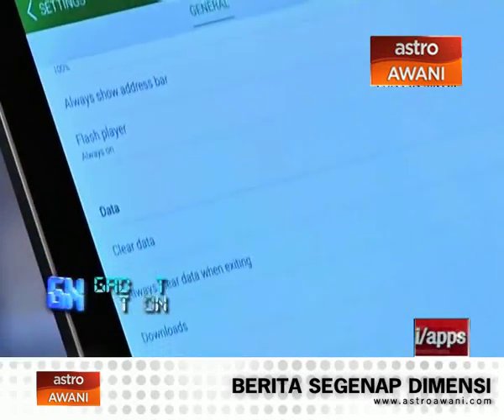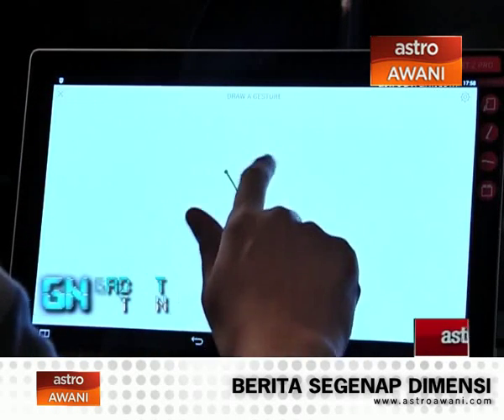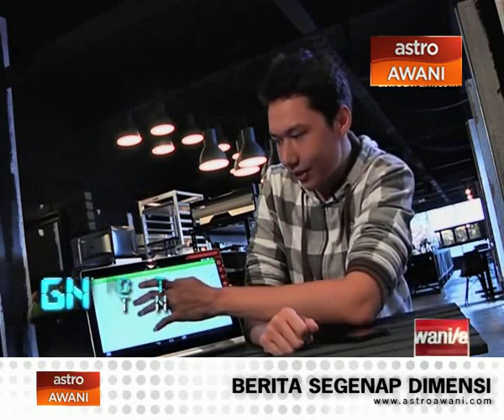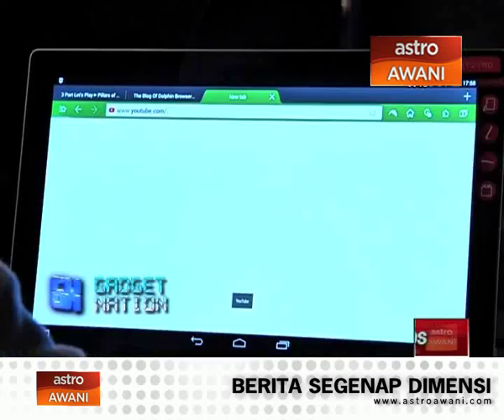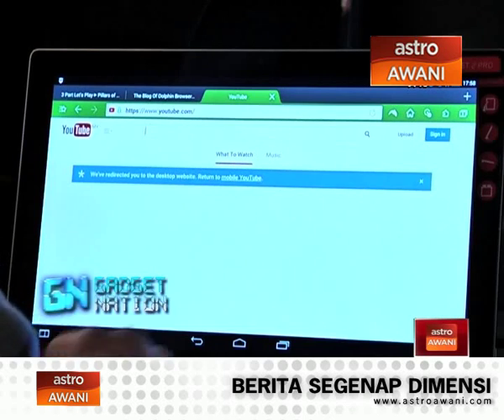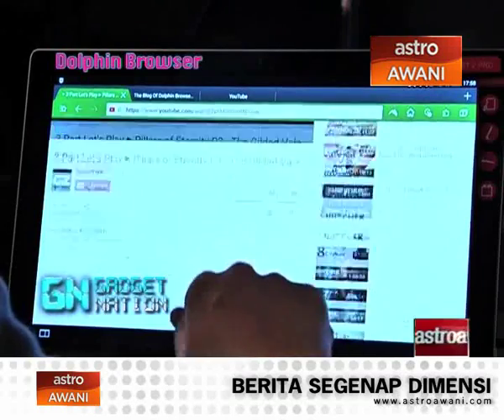Top Apps – Dolphin Browser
Dolphin Browser is a new experience to browse and search the web. It has many features including one-tap share, tabbed browsing, cloud sync, gesture browsing, sonar search, speed dial, sidebar and a many more to discovered.

Sila layari untuk berita selanjutnya.